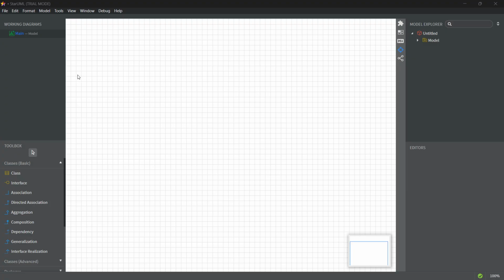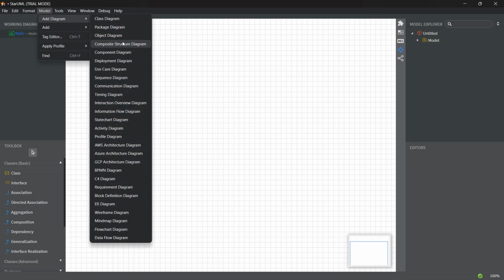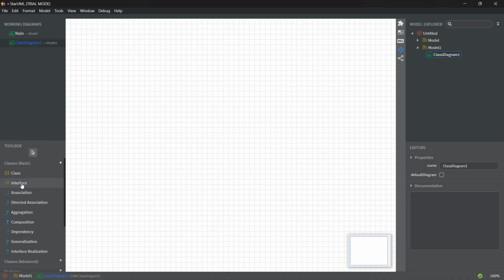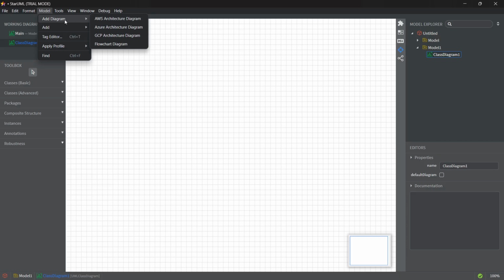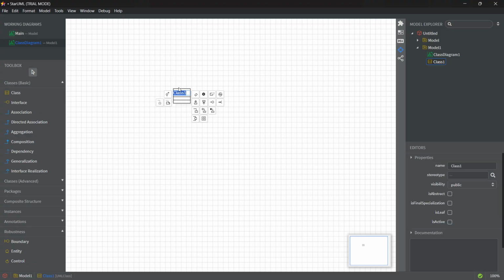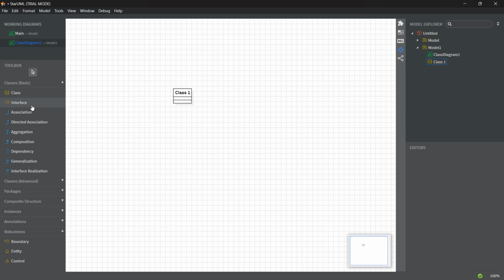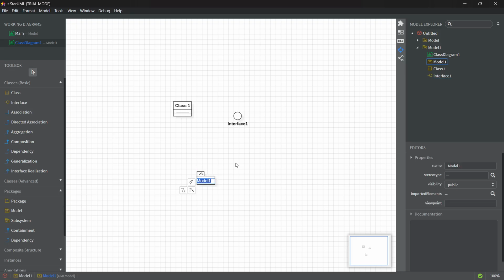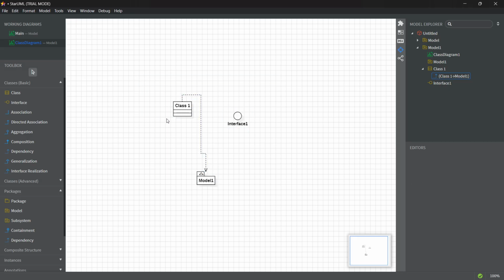How To DRAW UML Diagrams In StarUML (QUICK & EASY) 2026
In this video, I'll show you how to draw UML diagrams in staruml. This is a complete guide on how to create and design different types of UML diagrams using StarUML step by step in 2026. If you've been trying to draw UML diagrams in staruml and don’t know the correct steps, this is the video you need to watch!